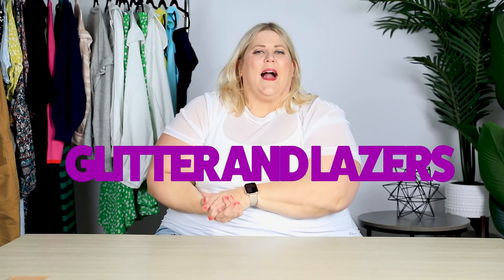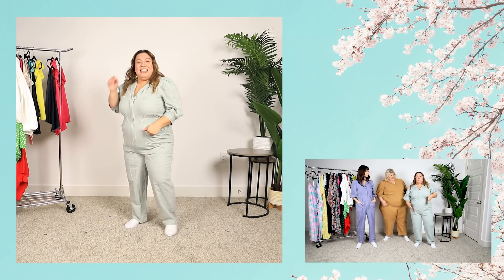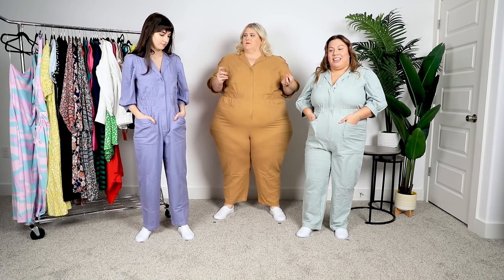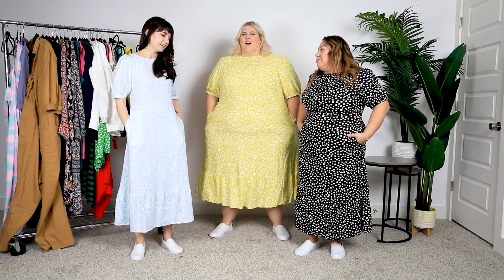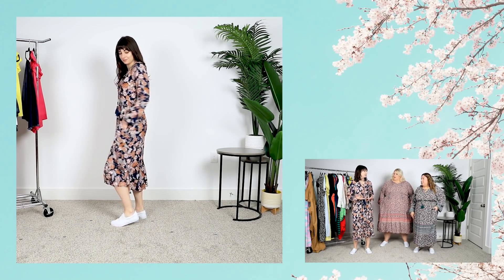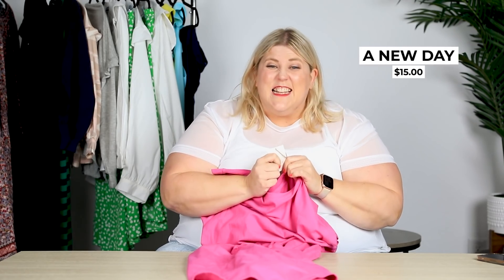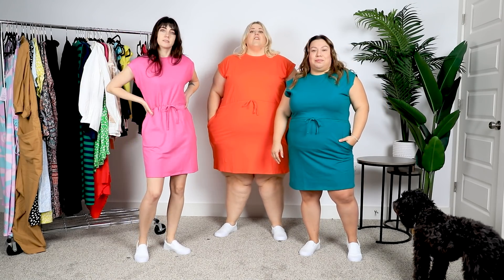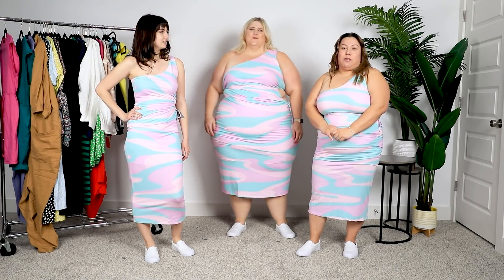WE JOINED A CULT - TARGET YOU HAVE SOME EXPLAINING TO DO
WHO'S READY FOR ANOTHER SIZE INCLUSIVE HAUL?!?
**Also still working on how to make the sound perfect, its more challenging with three people so be patient with us

Today I welcome back Emely & Nicole and we try on items from Targets Spring offering. Candidly I believe something is in the water in the target design department, because one too many of these dresses look a little but culty. It's plus size fashion, straight size fashion and whole lot of fun. Because who doesn't love when friends of all sizes get together to give you an honest review.

ITEMS FEATURED IN THIS HAUL:
Women's Puff 3/4 Sleeve Boilersuit - Universal Thread™
Women's Bishop Elbow Sleeve Tie-Back Dress - Who What Wear™
Women's Long Sleeve Smocked Dress - Knox Rose™
Women's Elbow Sleeve Polo Rib Dress - Who What Wear™
Women's Sleeveless One Shoulder Cut Out Dress - Wild Fable™
Women's Sleeveless Extended Shoulder A-Line Dress - A New Day™